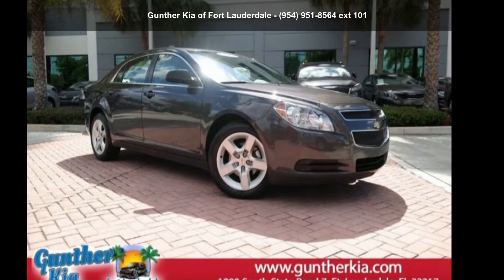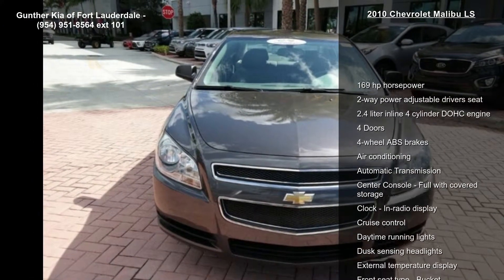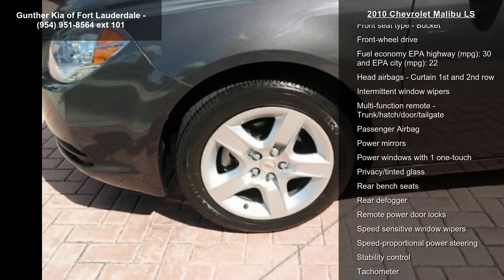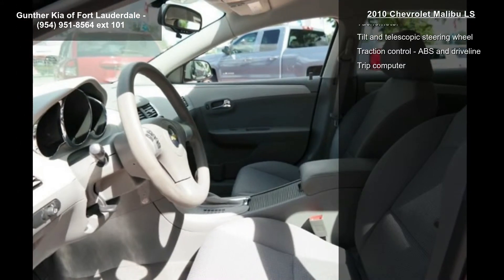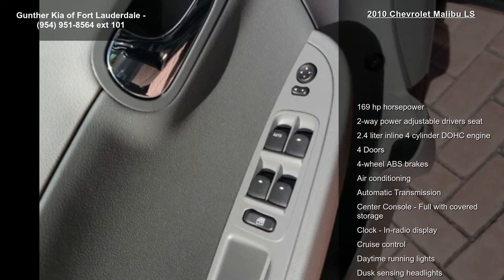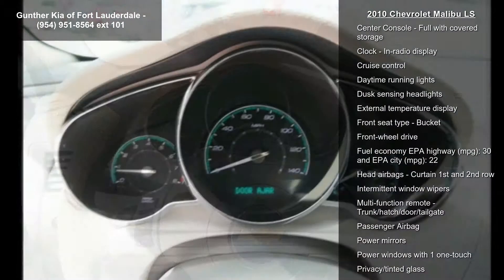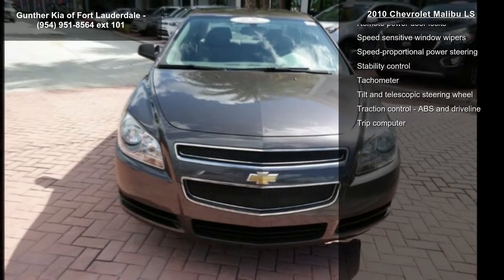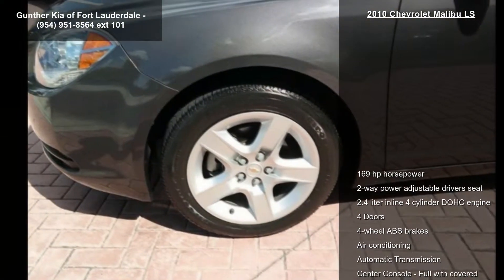2010 Chevrolet Malibu LS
***GUNTHER CERTIFIED!*** This is a 2010 Chevrolet Malibu LS with Taupe Gray Metallic exterior and Titanium w/Custom Cloth Seat Trim interior. GUNTHER'S BEST NO-HAGGLE PRICE: $6,995, aggressively listed compared to NADA Suggested Retail Value of $7,400! You've Gotta Get To Gunther Kia, America's Largest Kia Dealer and the #1 Volume Kia CPO Dealer in South Florida! We make buying a Pre-Owned vehicle easy and hassle-free by advertising each vehicle with our BEST, NO-HAGGLE PRICE! We also maintain an excellent reputation by only selling the best, high-quality pre-owned cars and trucks on the market. Our service department gives each vehicle a 164-point quality assurance inspection, repairing or replacing all components that do not meet our standard.